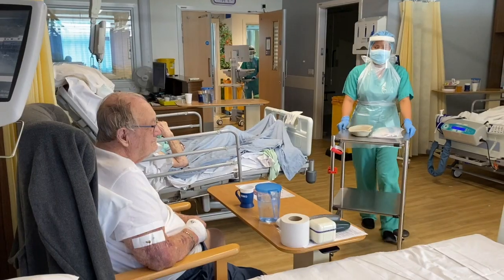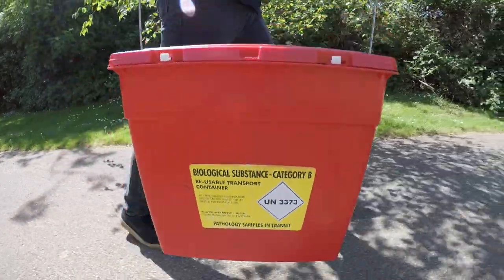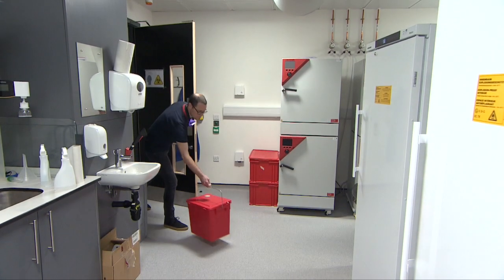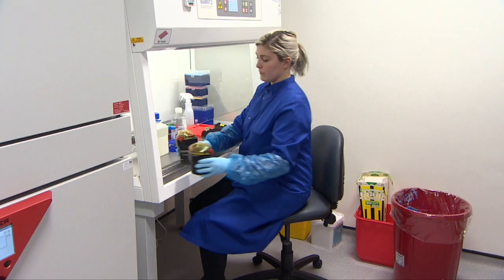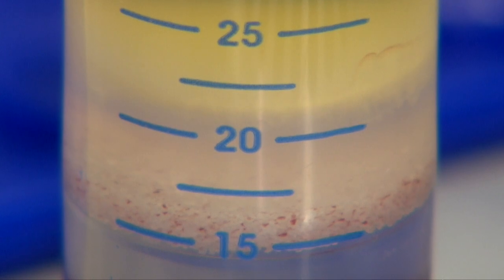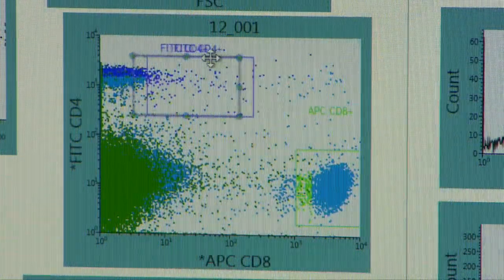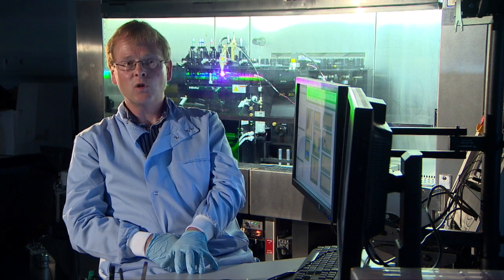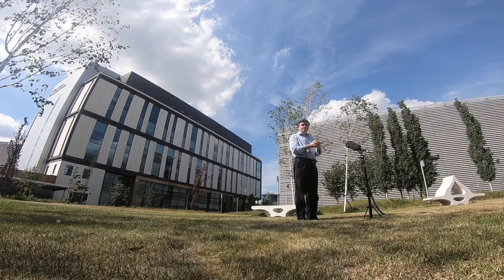Covid clues in the blood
Why do some people get so sick with Covid-19 and others walk around feeling nothing? Scientists and doctors in Cambridge think the answer might lie in our blood.